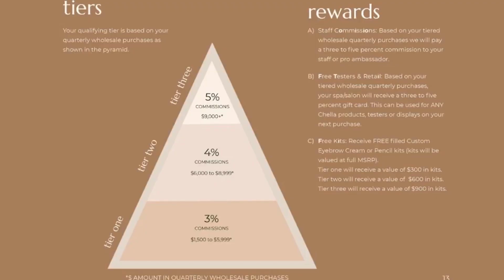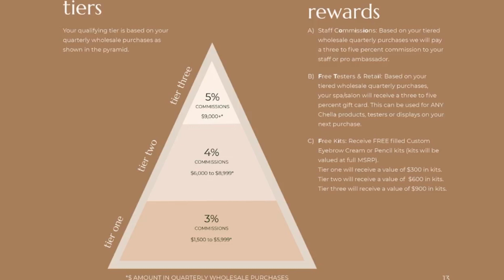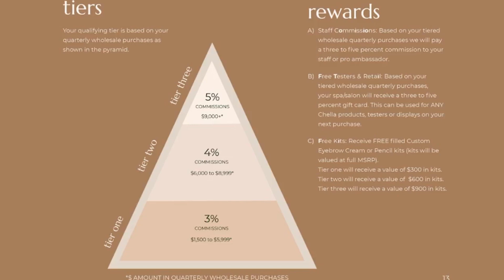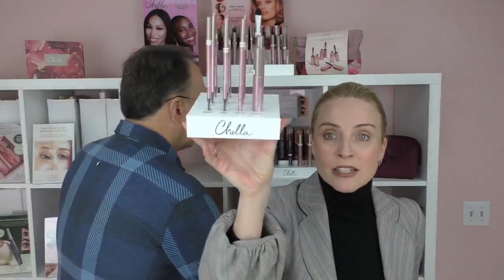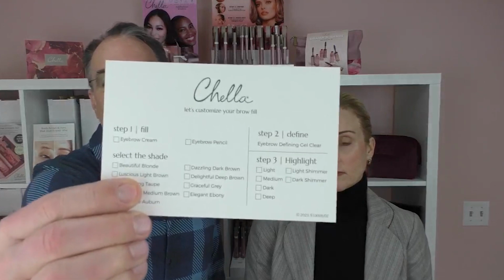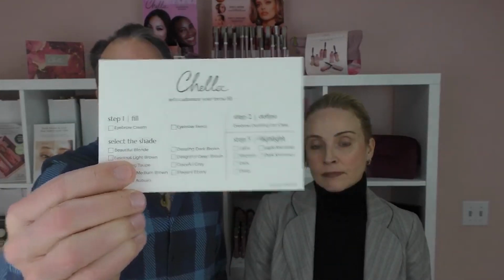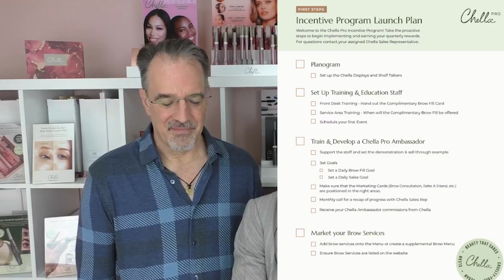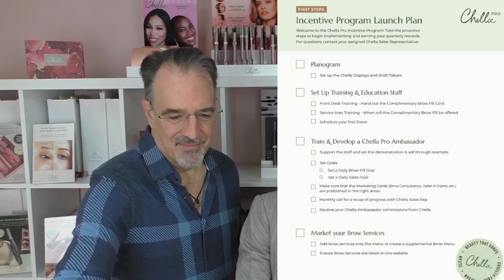Chella Pro Incentive Program Webinar Feb 2024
2024 is all about rewards for your business! Do you know about the Chella Pro Incentive Program, which rewards your business and your team for purchases and brow services you are already doing? This is your opportunity to tune in and learn how this can be a significant part of your business. Join our 30-minute live webinar to discover how our program can earn staff incentives, gift cards, free products, and more! How? We will show you how.